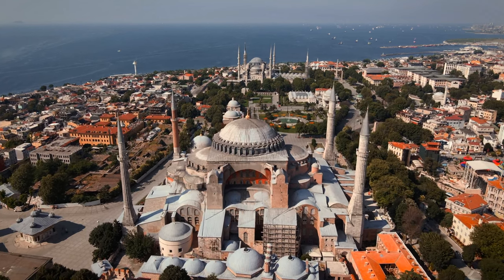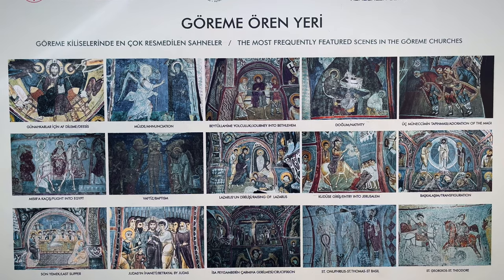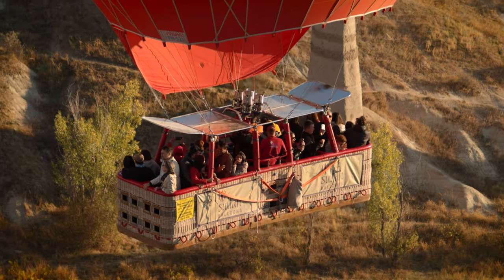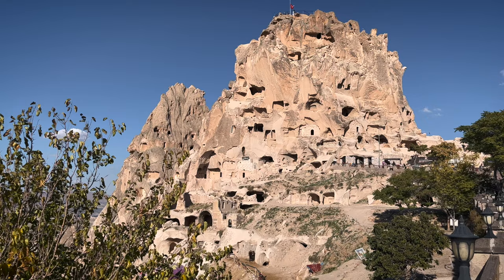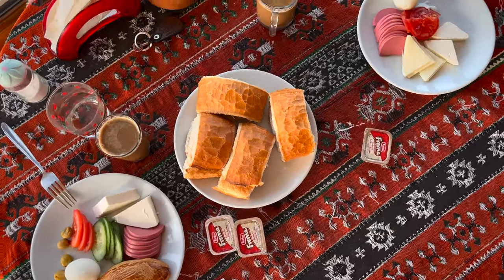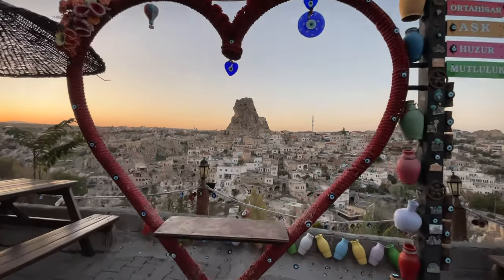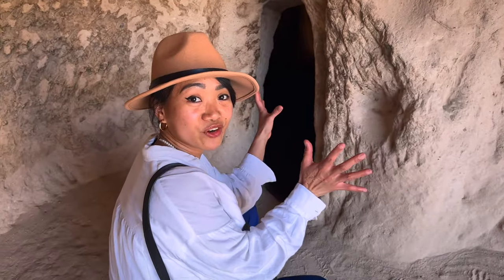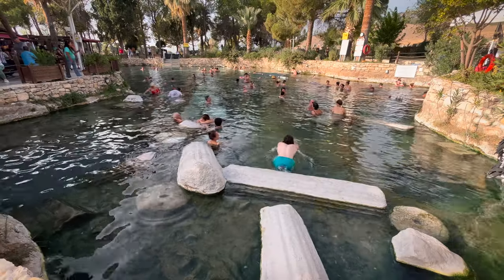CAPPADOCIA | Budget or Luxury Trip? | Turkey Travel Guide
Last October, we traveled around Turkey for 16 days. After visiting Istanbul, we headed to Cappadocia: the "Land of Beautiful Horses", surreal rock formations, hot air balloon rides at sunrise, cave churches and accommodations, and much more!

Join us until the end to know more about the most beautiful places to visit and best things to do in Cappadocia. We will share with you useful information to choose between the budget and luxury options that this dreamy area offers!

We would love to return in the future to keep exploring this region.

Get the best ferry prices if you book in advance with Ferryhopper.

TIMESTAMP
00:00 Intro
01:35 Flight to Cappadocia & Rental Car
02:29 Göreme Art Stone Hotel & Breakfast
03:40 Göreme Open Air Museum & Swords Valley
07:01 Lovers Hill Sunset
08:06 Wood Fire BBQ
09:20 Love Valley Sunrise & Breakfast
11:05 Love Valley Trekking
13:33 Uçhisar & BBQ House
14:49 Uçhisar Castle & Sunset
17:02 Hot Air Balloon Ride Sunrise
19:56 Breakfast & Durmus Kadir Church
20:55 Pigeon Valley
22:09 Traveller´s Cave Hotel
24:15 Ortahisar & Hisaronu Restaurant
26:03 Jacuzzi
26:21 Lovers Hill Sunrise & Breakfast
27:38 Zelve Open Air Museum
30:10 Lucky Horse Ranch & Other Activities
32:21 Gurme Kebab & Fairy Lair
33:37 Outro